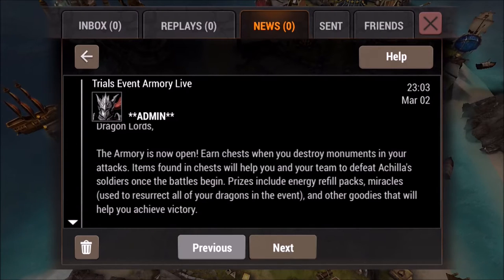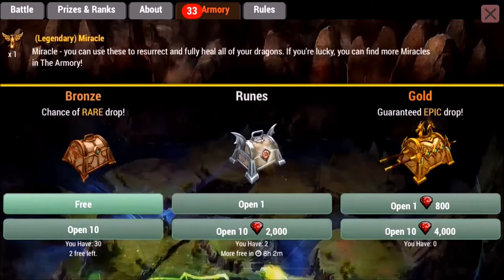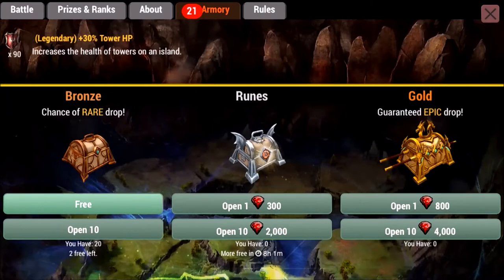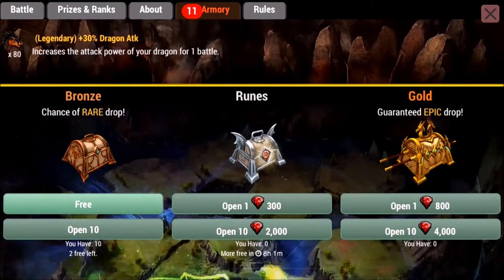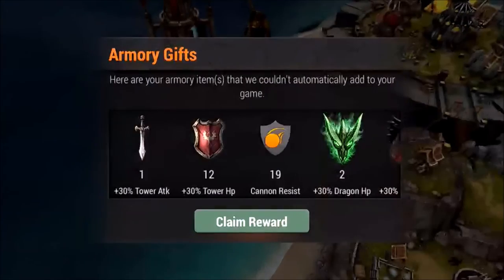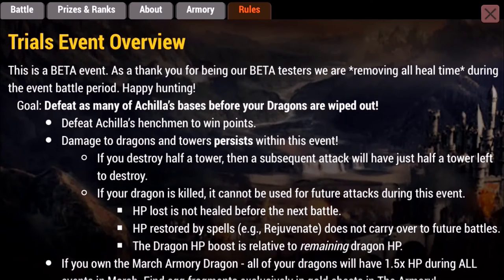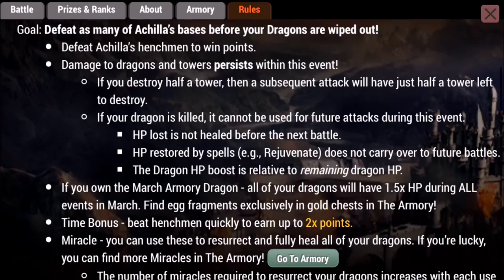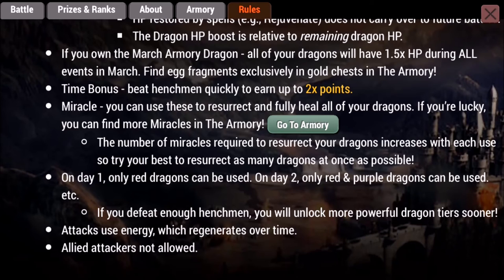War Dragons - Achilla's Assault Event - Opening Chests & Overview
This is a war dragons video covering the treasure hunt phase in the new event Achilla's Assault. It's a unique event and the first of it's kind. I open some bronze chests as well as runes chests.